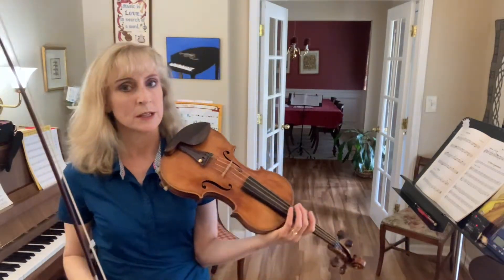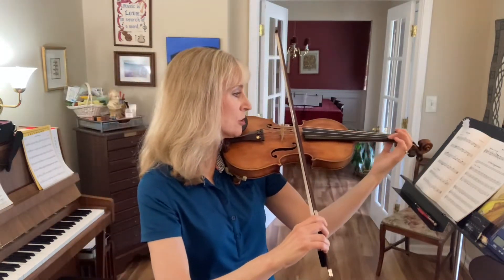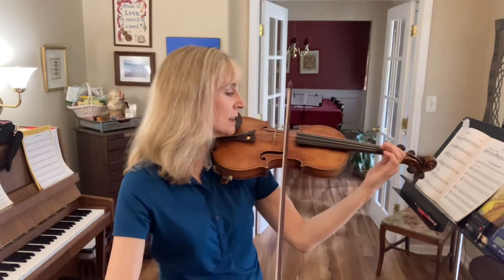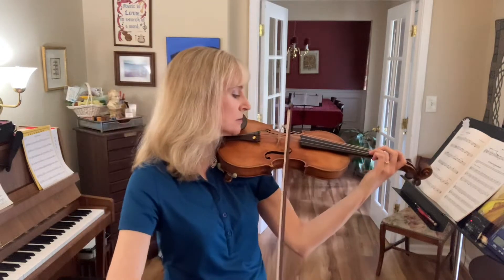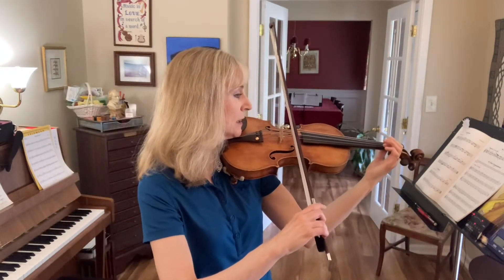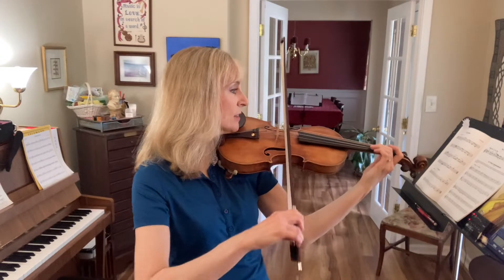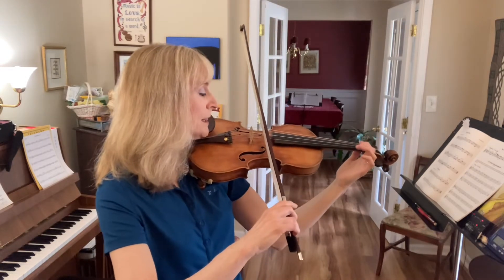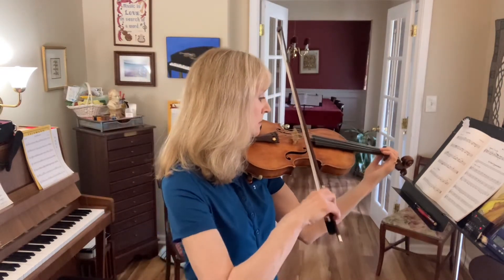Lightly Row L3 Prac